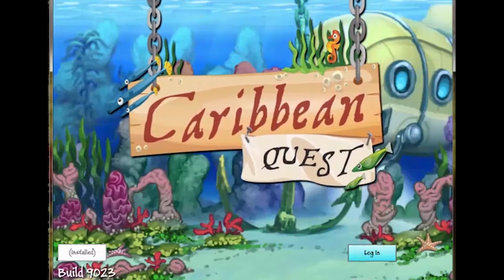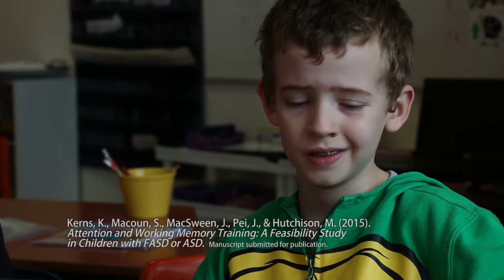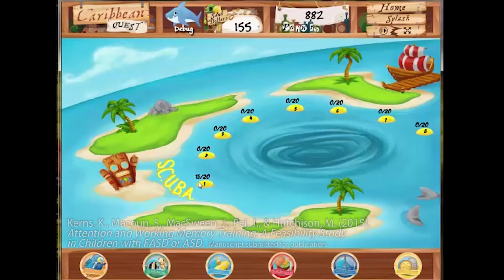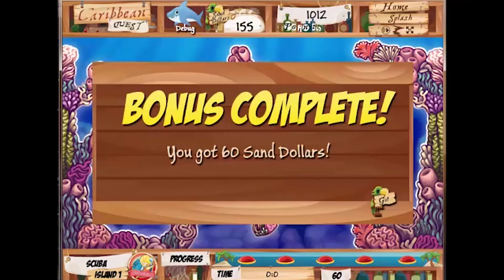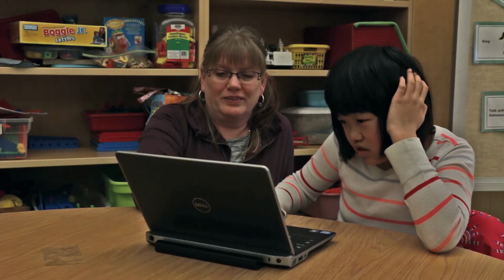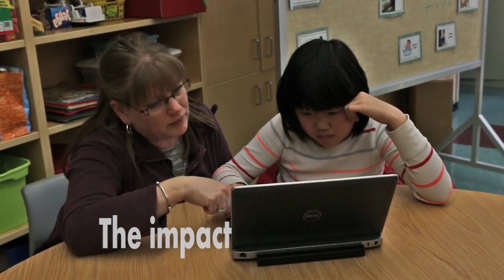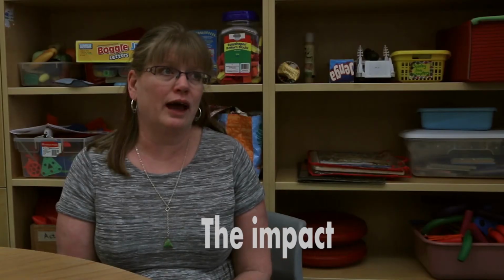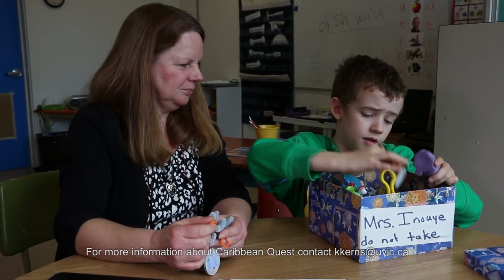Caribbean Quest: Gaming to Improve Attention, Memory and Executive Function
The Caribbean Quest is a fun game that children like to play. It originates from the University of Victoria, funded as a special project by Kids Brain Health Network (formerly NeuroDevNet) NCE. It is based on theories of brain plasticity, and helps kids with Autism Spectrum Disorders (ASD) and Fetal Alcohol Spectrum Disorders (FASD) improve attention, working memory and executive function. It has been shown through this KBHN funded research project that the CQ game is effective at helping kids perform better in school. This knowledge translation video explains the research behind the CQ, and the impacts of the research from the voices of the educational assistants and children who participated in the research.